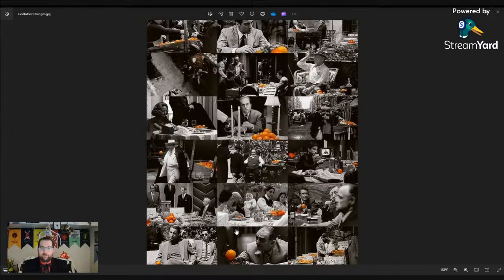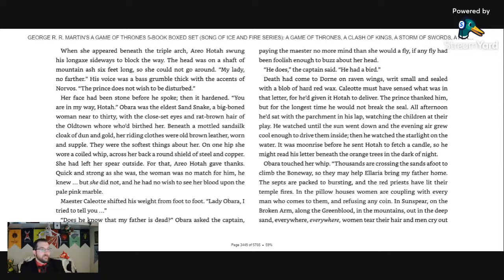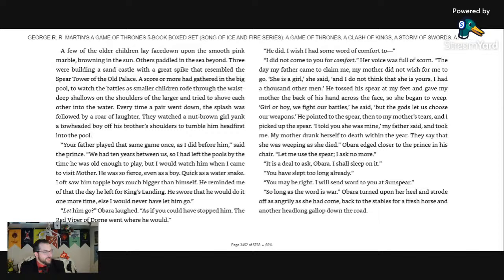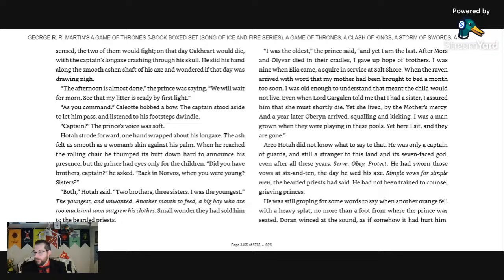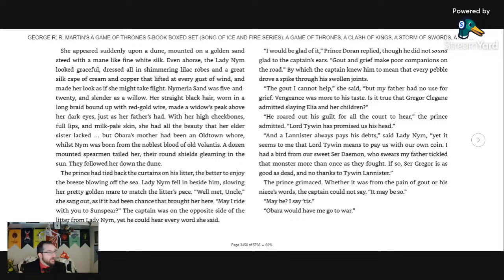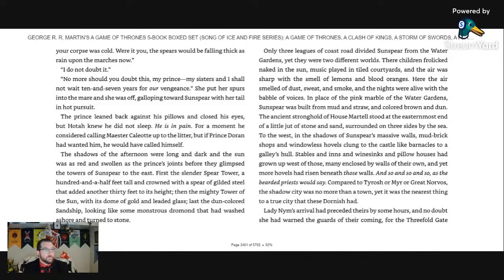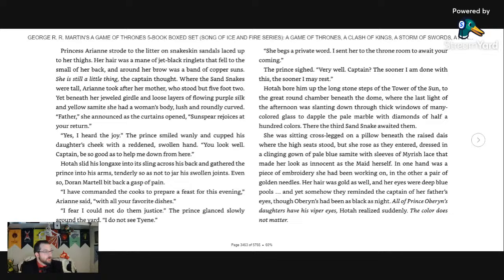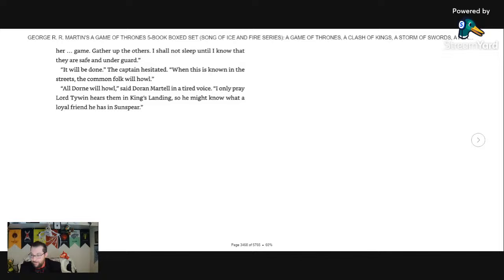The Blood Oranges Are Ripe - AFFC Areo Hotah Read Through - A Song of Ice and Fire - Game of Thrones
The introduction of Doran Martell through the eyes of his silent Norvosi axe man. Our first meeting of the Sand Snakes. Those damn overripe oranges plopping on the ground. What does it all mean and why do I feel like I could never refuse this guy's offer?

Thumbnail Art:
Doran Martell by Borja PIndado
Areo Hotah in A Game of Thrones by Krukof2